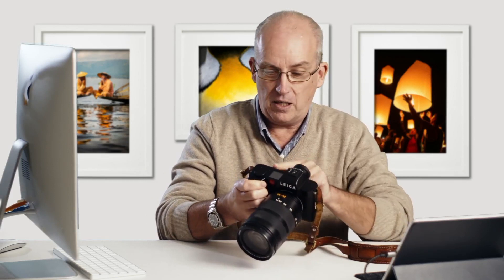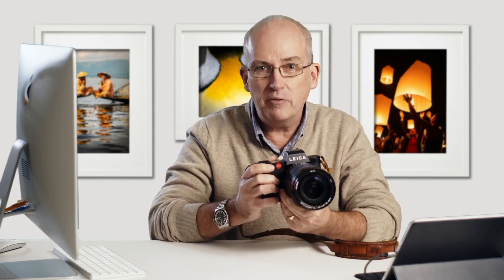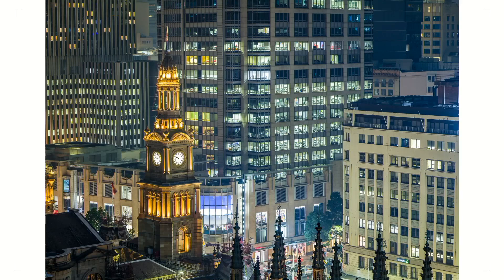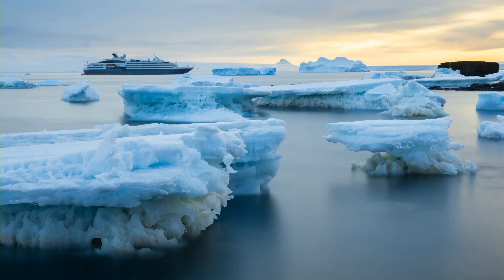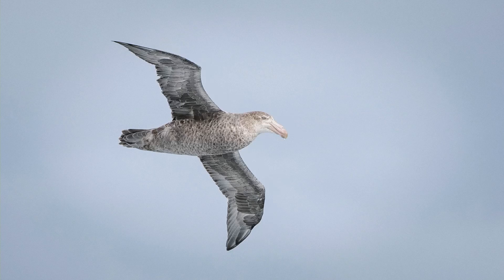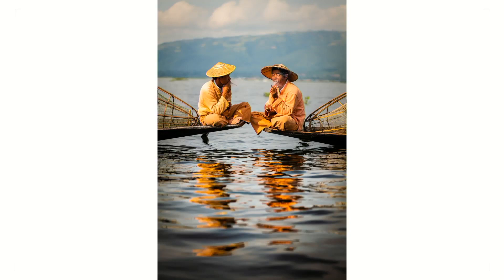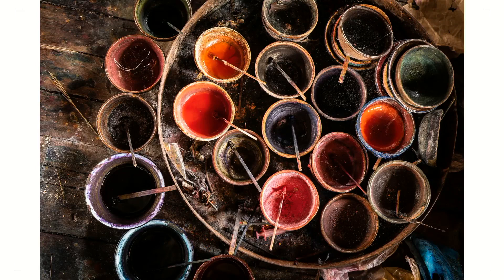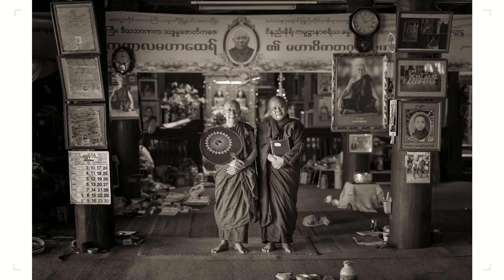Photographing with the Leica SL2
Akademie Instructor Nick Rains discusses his recent experiences of photographing with the Leica SL2 full fame mirrorless camera and how he uses it to its full potential.

Over 100 videos exploring Lightroom from a totally practical point of view. Leica Akademie Instructor Nick Rains has been using Lightroom since 2007 and it has become the hub of his entire photography and publishing business. Nick will share, in great detail, how he uses the software day-to-day taking the the point of view of 'getting stuff done' efficiently and quickly.